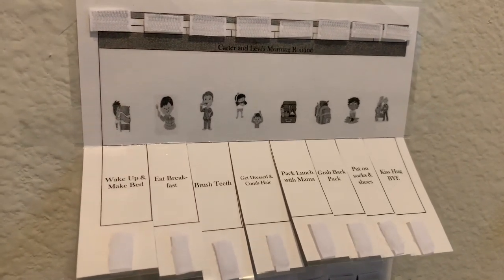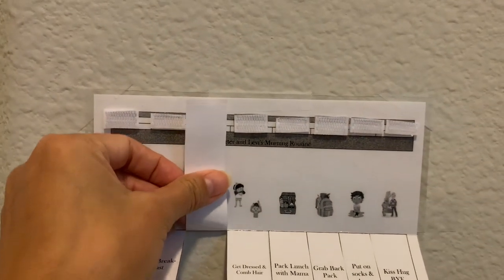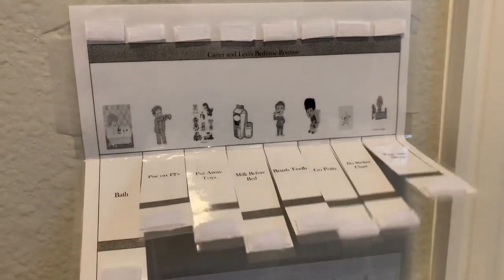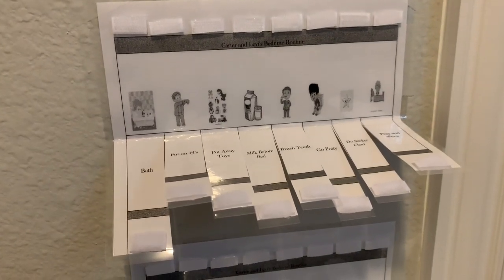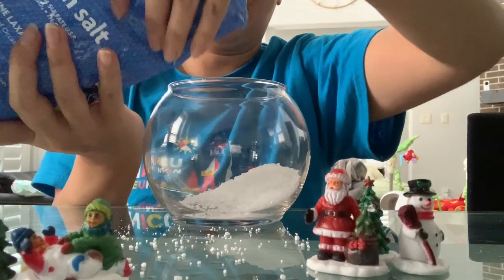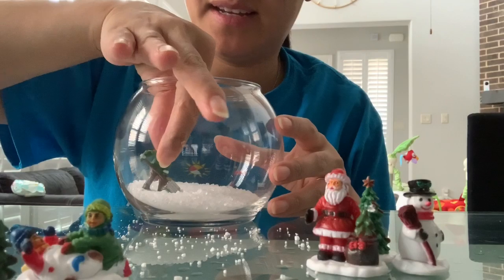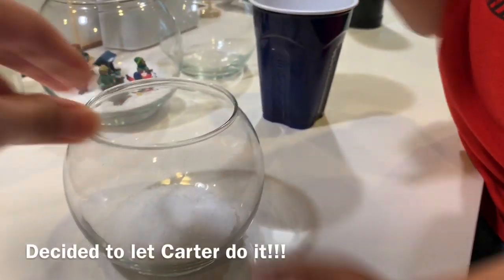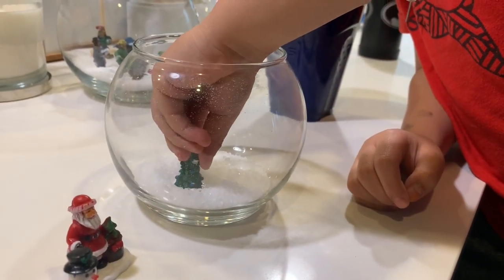134 Cat Tien Vlog Christmas Craft ideas with Kids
It’s the season to be jolly! Started early with some DIY with the kids behavior-chore-to-do list charts for the kids! Building a snowman with Carter in Dallas in a twisted way! Follow me for more ideas